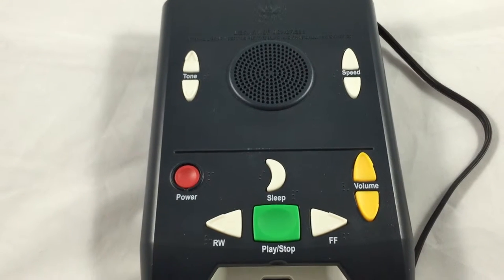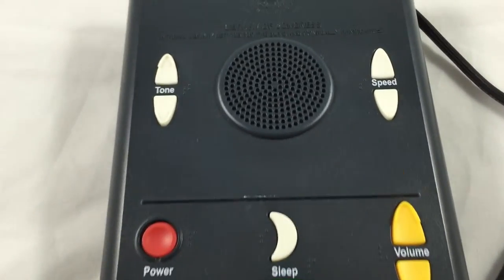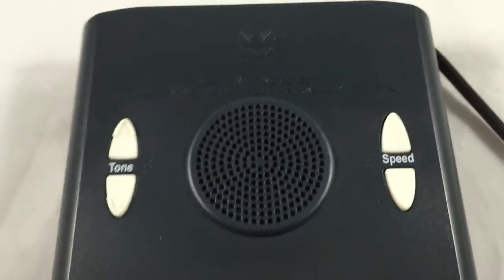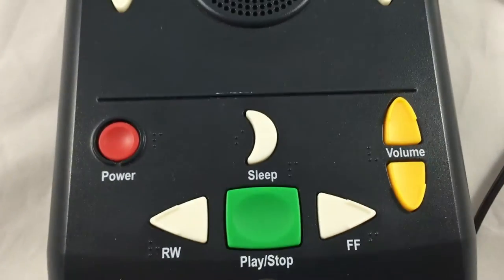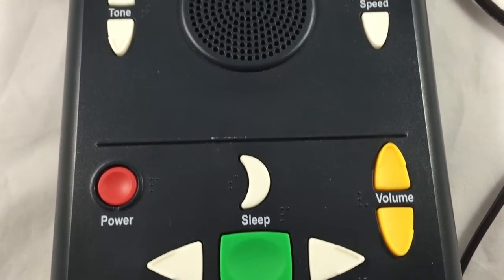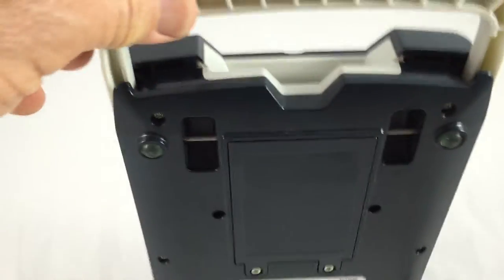Demo of Library of Congress Digital Book Reader Model DS1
A short demonstration of the Library of Congress Digital Book Reader for the Blind, Model DS1 available